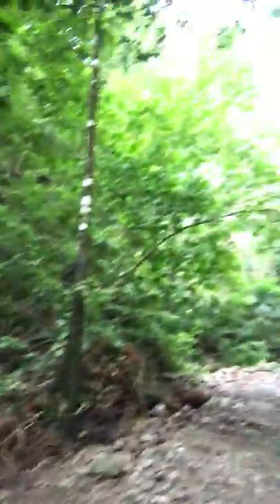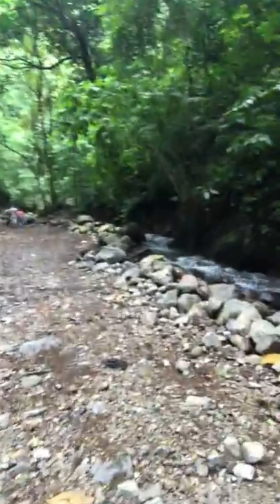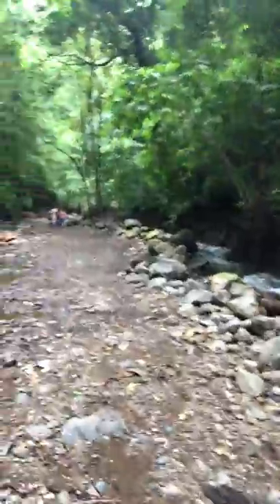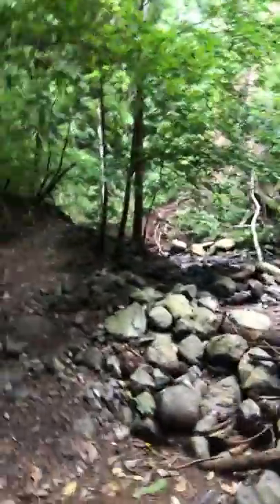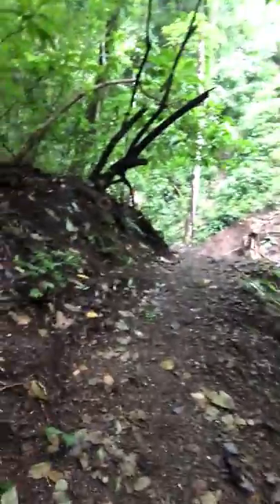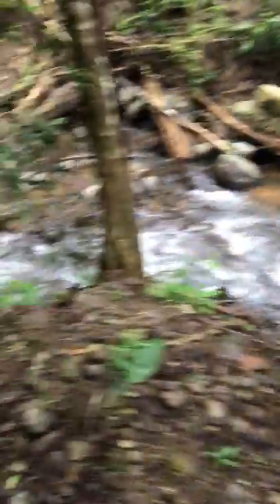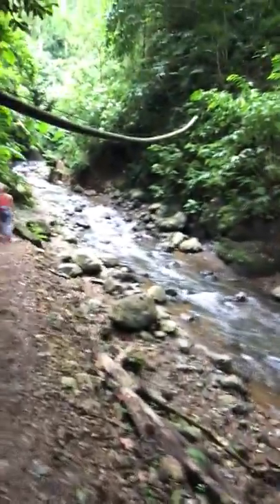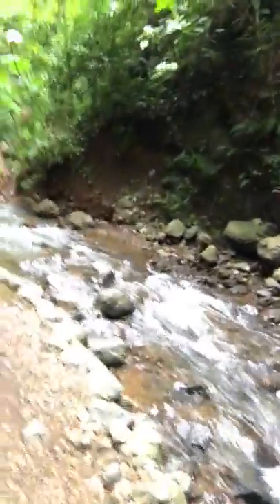Kenjo's Adventure ~ Hiking in the streams @ Jaco in Costa Rica